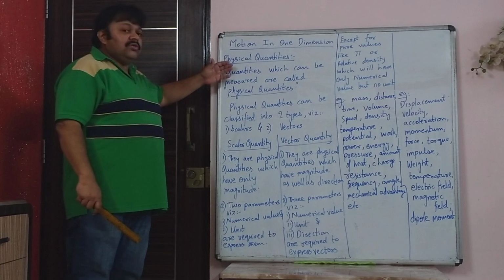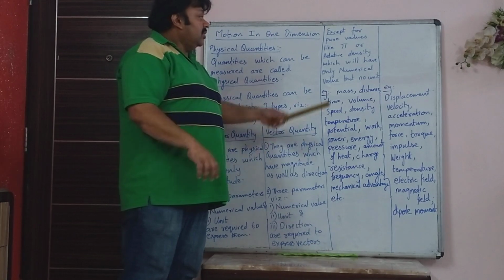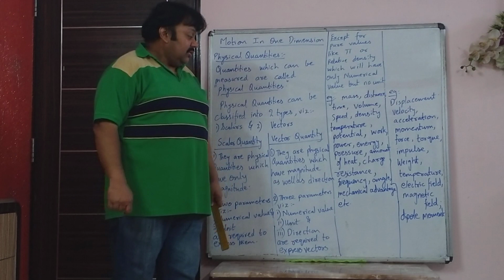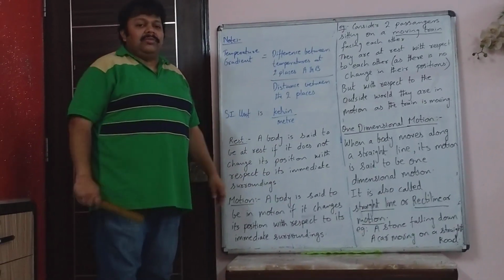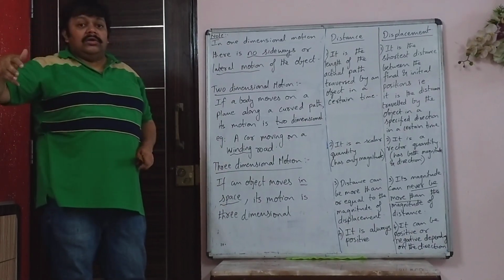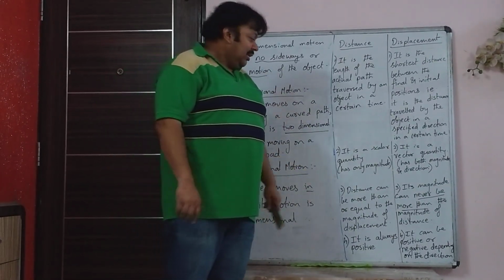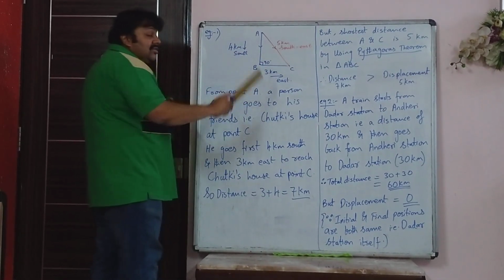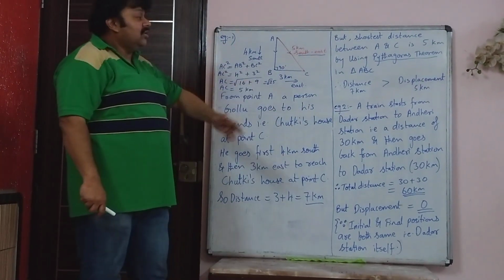STD 9 Physics Chp Motion in One dimension Part 1